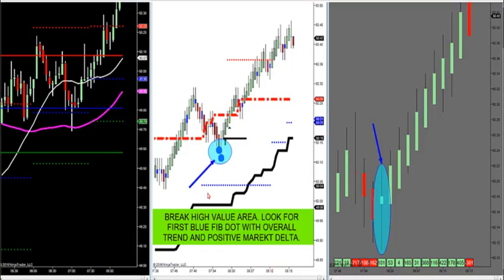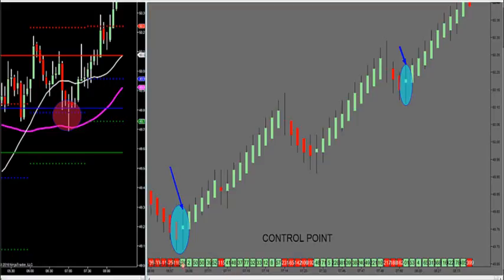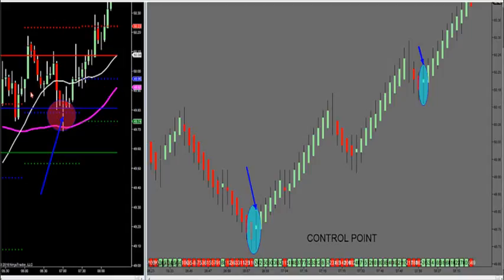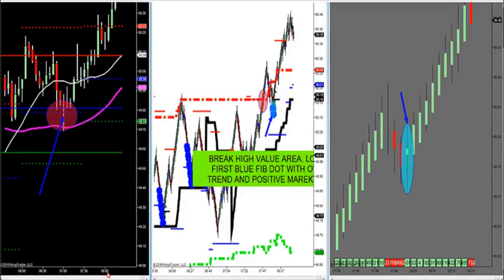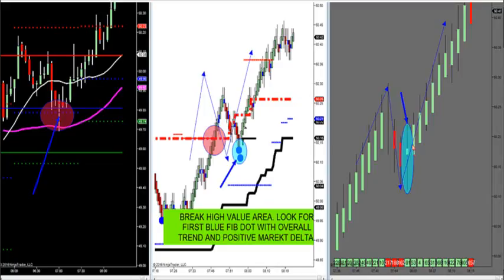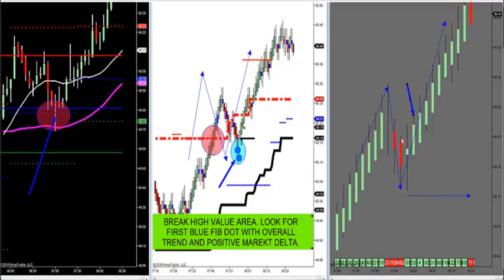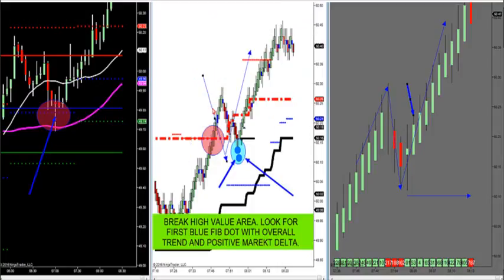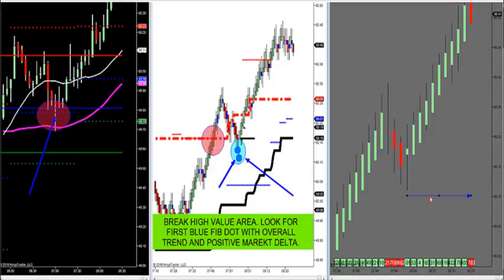12-1-16 How To Trade The JaySignal (Fibonacci Retracements) - DayTradingTheFutures.com